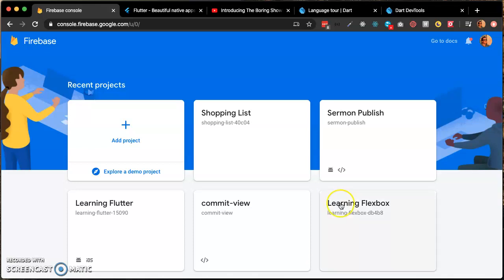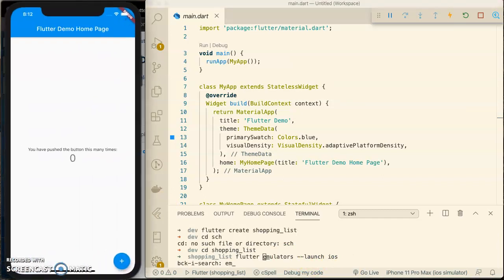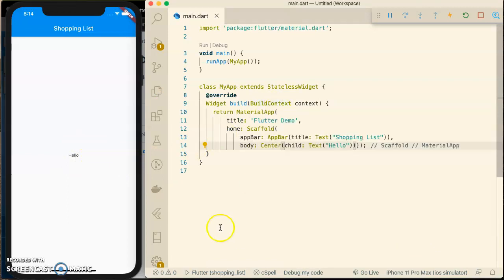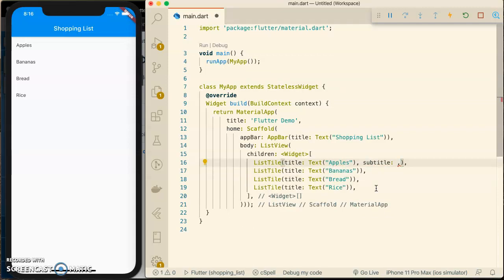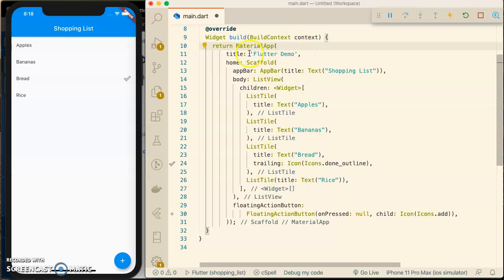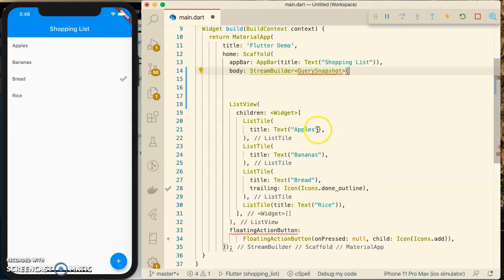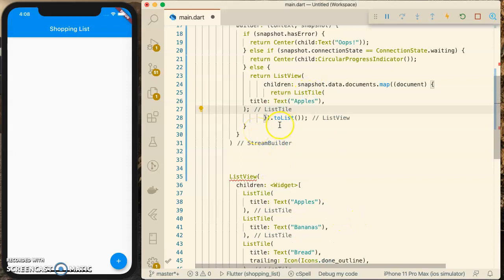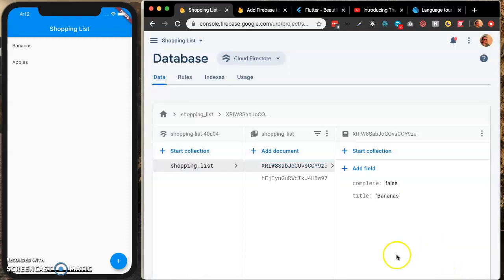Flutter + Firebase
I'm really enjoying Flutter and Firebase. This is a short demo for some friends.